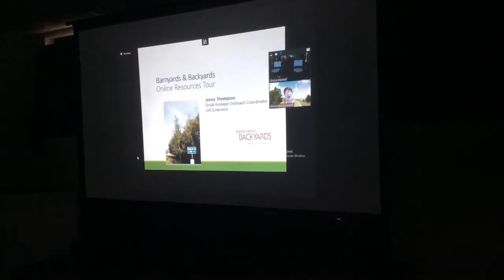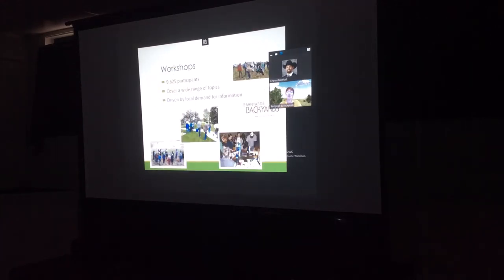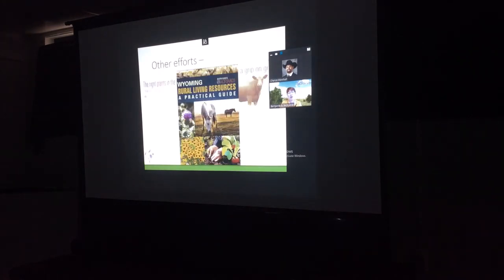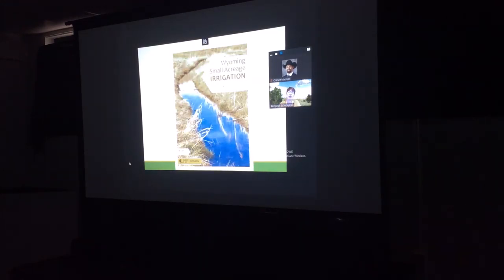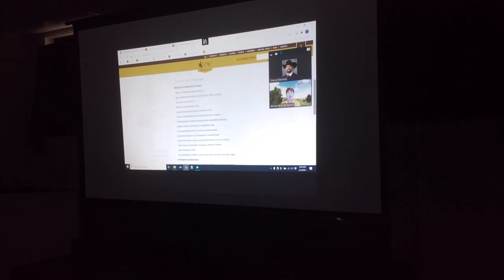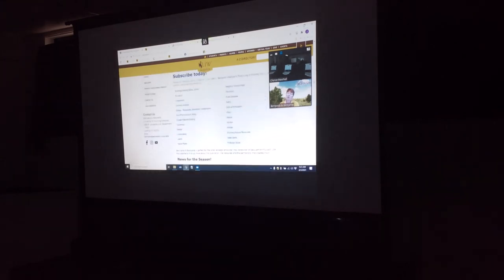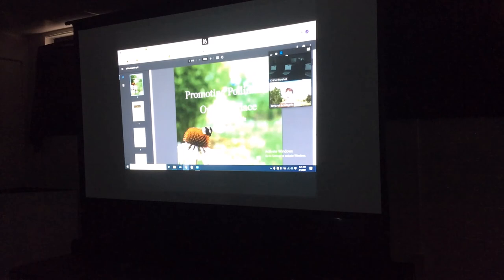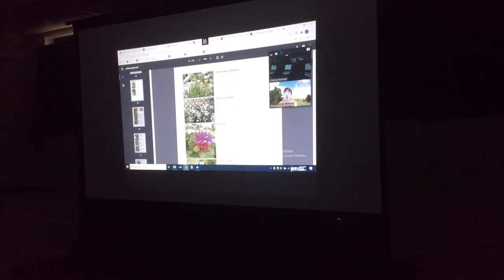Barnyards and Backyards Online Resources Tour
Jennifer Thompson, Small Acerage Outreach Coordinator, UW Extension